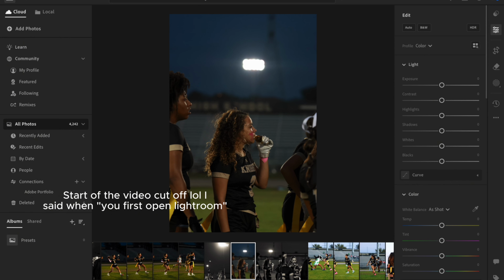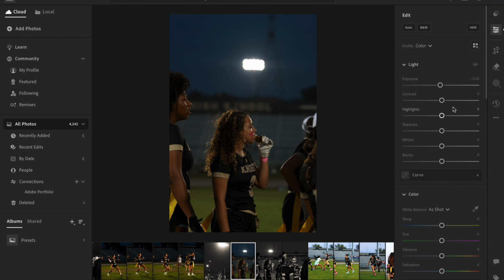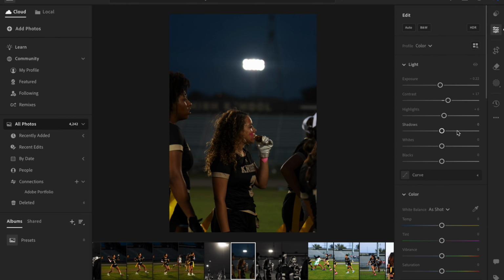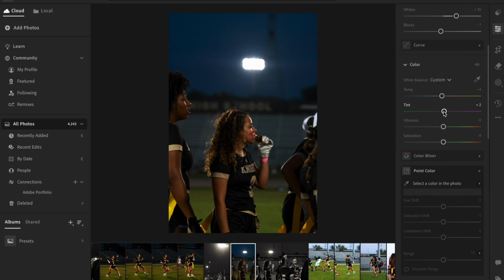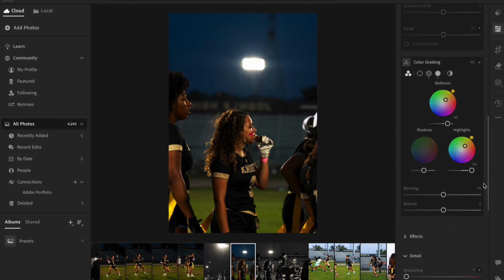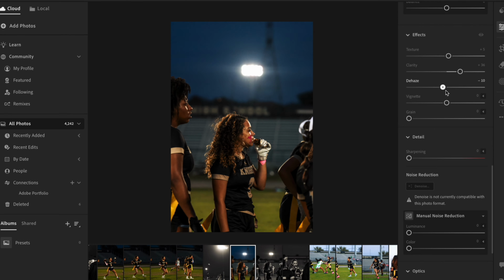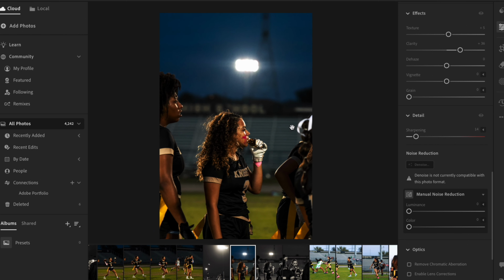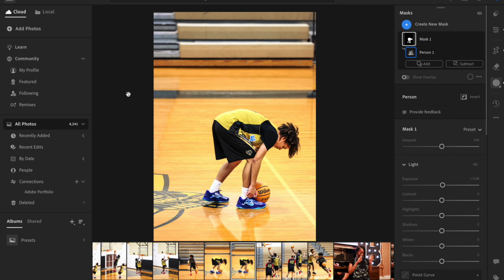How to edit your sport photos like a pro! (Lightroom tutorial for beginners)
No gatekeeping around here! This is how I edit my sport pictures :)

There are also so many other features on Lightroom to use besides what I explained in the video! Feel free to also use those :)

Like if you enjoyed this video! Stay blessed❤️